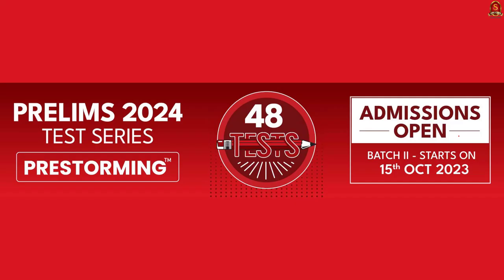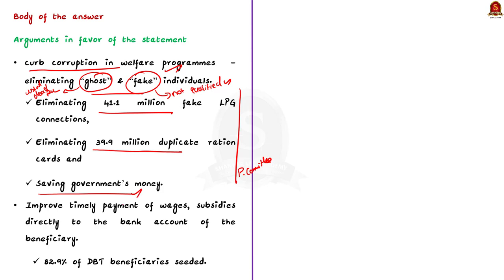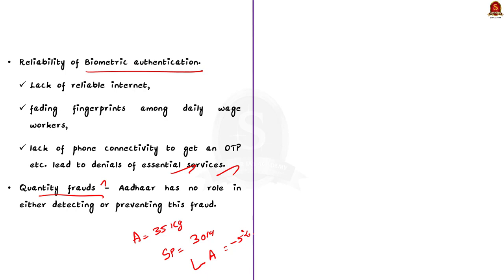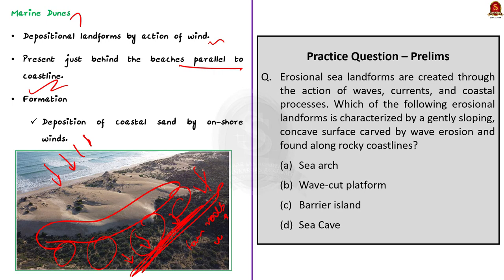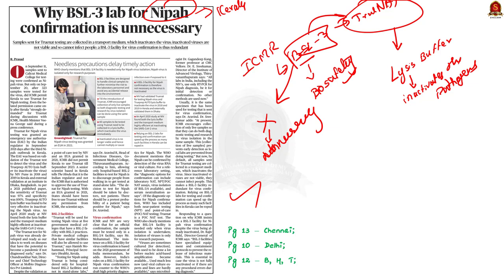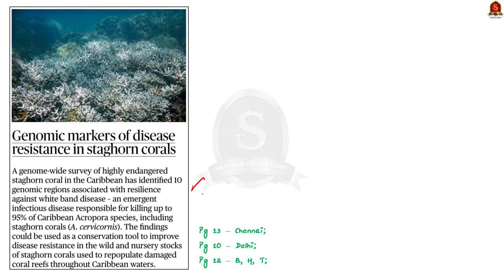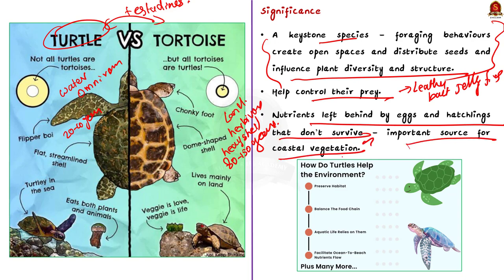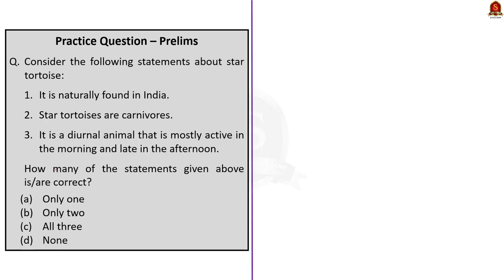The Hindu Daily News Analysis || 1st & 3rd Oct 2023 || UPSC Current Affairs || Mains & Prelims 2024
Time Stamping
►►Introduction - 00:00
►►List of Topics - 00:08
1. The concerns of using Aadhaar in welfare (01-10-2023) -
2. 70% work on training wall at Cooum estuary complete (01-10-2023) -
3. Heavy rain, lightning kills eight people in Jharkhand -
4. Why BSL-3 lab for Nipah confirmation is unnecessary (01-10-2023) -
5. Genomic markers of disease resistance in staghorn corals (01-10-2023) -
6. Chennai top node in tortoise trafficking network       (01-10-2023) -
7. Medicine Nobel 2023 goes to duo who paved the way for mRNA COVID vaccines -
8. Prelims Practice Questions -